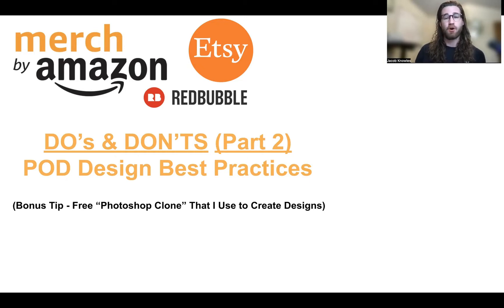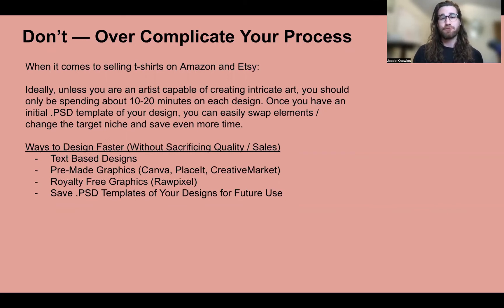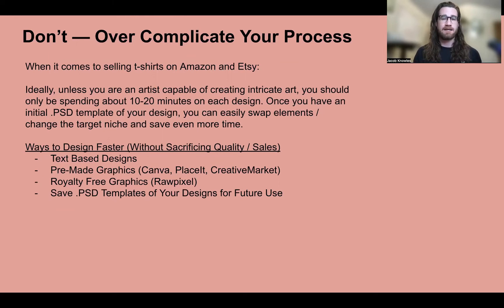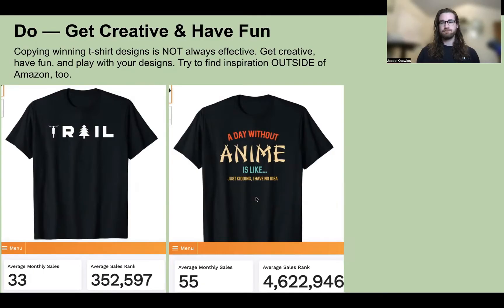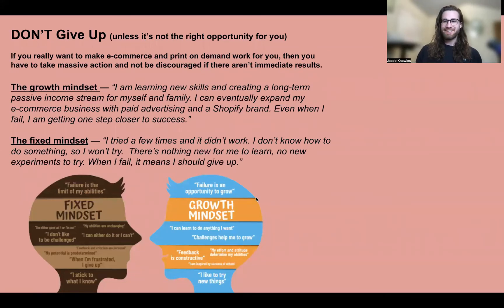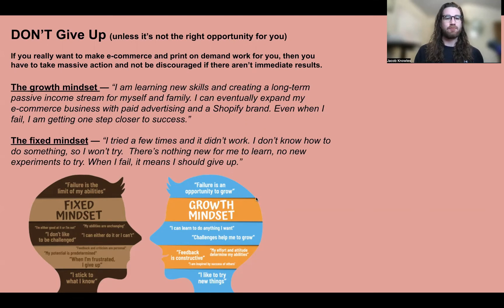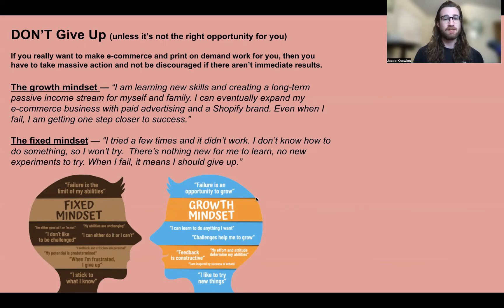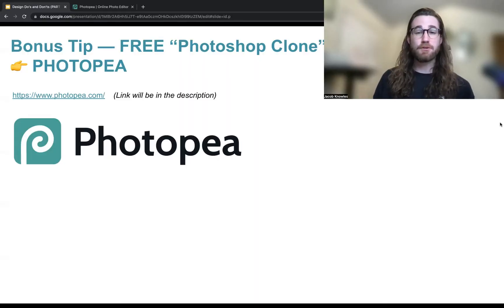Merch by Amazon & Etsy 2022 - Print on Demand Design Tips & Fundamentals — Part 2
Jacob here, in today's video we'll finish our best practices mini-series for designing and selling on Merch by Amazon, Etsy, Redbubble, or any print on demand platform.

Here's what you'll learn:
-Why you shouldn't copy best sellers
-Why 'ugly designs' win
-Mindset and Expectations for anyone in POD

-Bonus tips to help you create high quality designs for free in your web browser.

Welcome! My name is Jacob Knowles. I've generated over $500,000 in revenue through e-commerce and print on demand since 2017. On my 27th birthday, I left my corporate job to pursue e-commerce full time. Now, I'm on a mission to teach others everything I've learned thus far and document my ongoing journey. I'm not telling you this story to brag — but rather to establish that what is possible for me is also possible for you too.

If you're interested in building long-term income streams in your life so that you can reclaim your time and location freedom — this is the community for you.

I'm here to offer whatever wisdom I can from my 6+ years selling on platforms like Shopify, ShineOn, Etsy, Redbubble, eBay, and Amazon.

P.S.- I will never try and sell you on outrageous promises. Just free value and wisdom to help you create a life you love. I'm not where I want to be, I still have many challenges ahead—so I hope we can take this journey on together ✌️

In a few weeks, we will be releasing our first POD bundle giveaway PACKED with value, completely free for the first 1000 subscribers. This package will have design assets that improve the quality and speed of your design work. (Link is above!)

All the love, all the power.